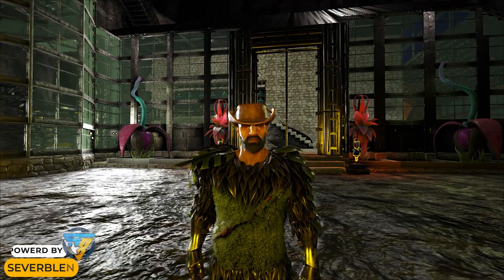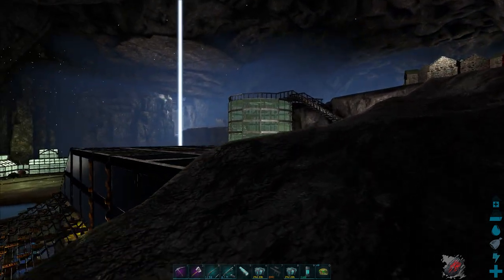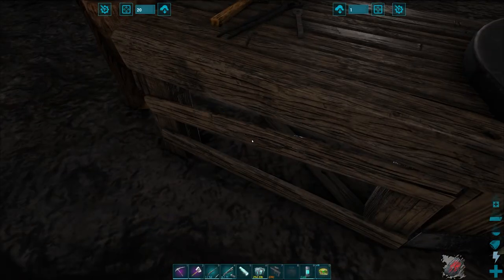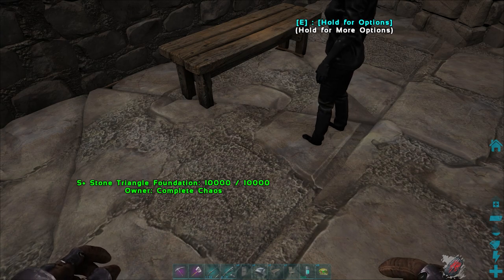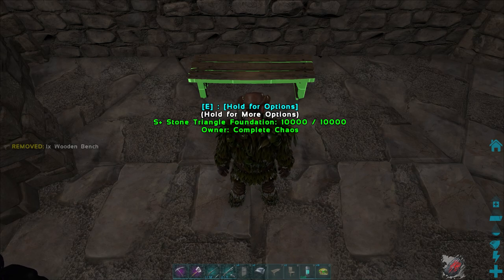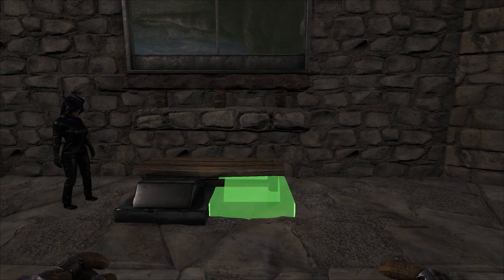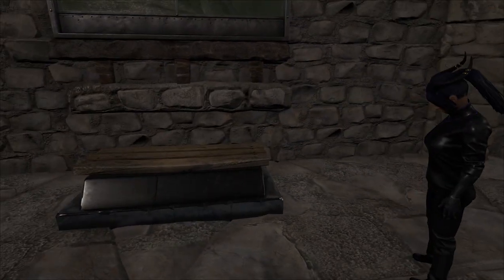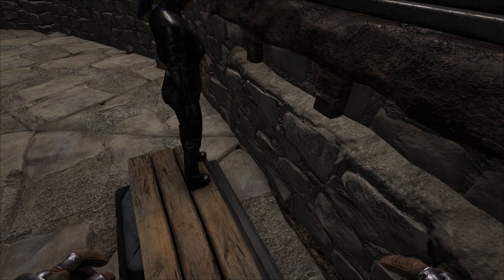Ark Interior Decorating Tips and Tricks (Featuring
Some great tips to bring your builds to life in ark survival evolved.